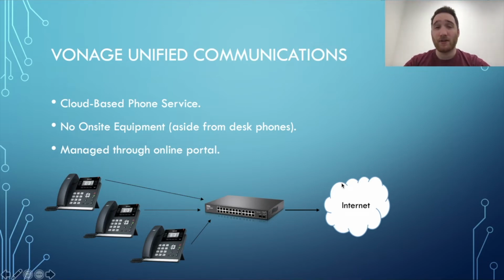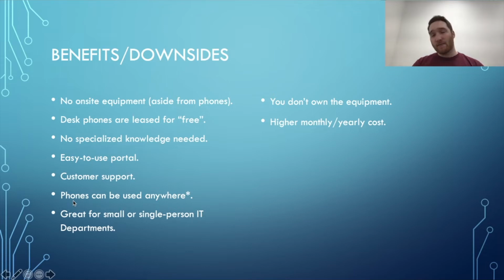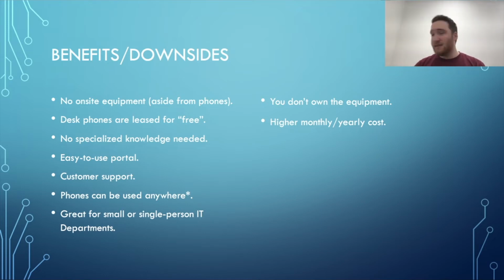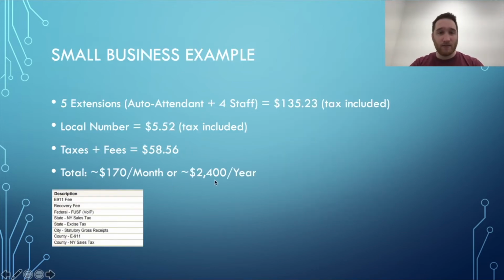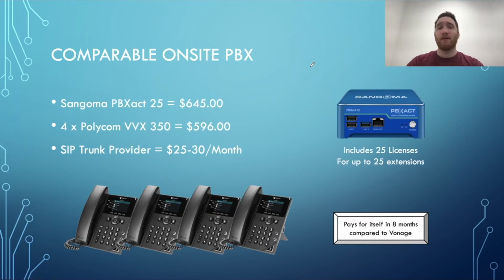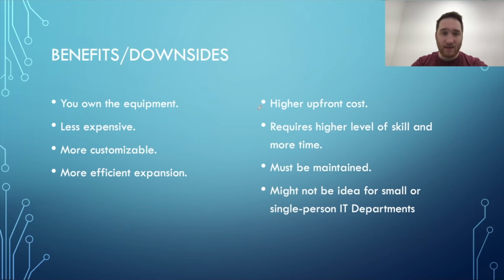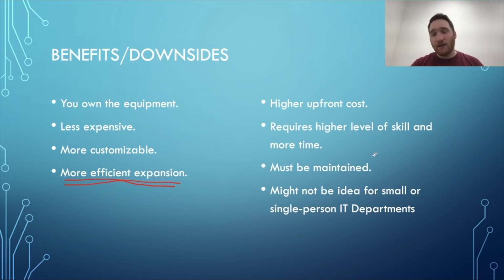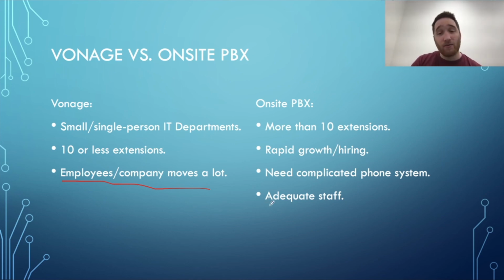Is Vonage Right For Your Small Business? | Vonage vs. Onsite PBX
In this video, I compare Vonage's VoIP Business Phone Service to a more traditional onsite PBX system. You'll see the differences in functionality and price, as well as a real-world example of how Vonage works for the small business I work for. At the end I offer my thoughts on what scenarios are better suited toward Vonage and which are better suited toward an onsite PBX system.

Timestamps:
0:00 Intro
0:35 How Vonage Works
1:31 Vonage Pros/Cons
5:05 Vonage Pricing
5:48 Real World Example
7:57 Comparable PBX
9:30 PBX Pros/Cons
11:51 Conclusion